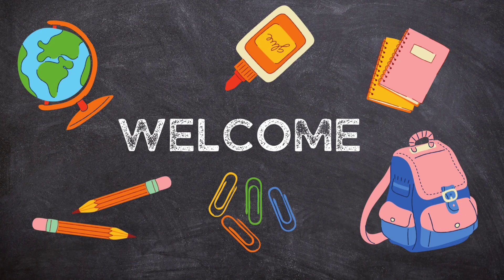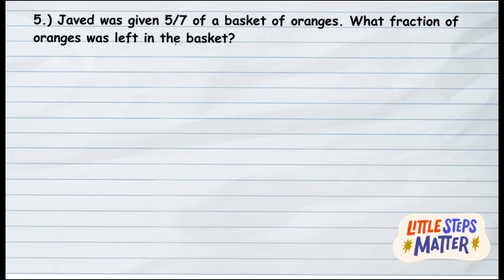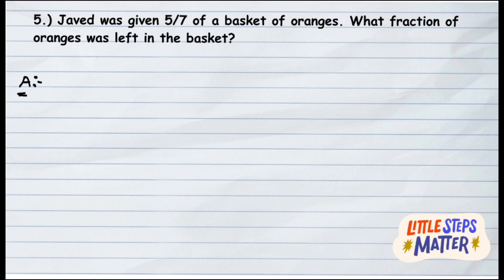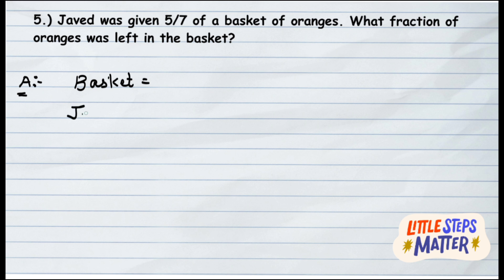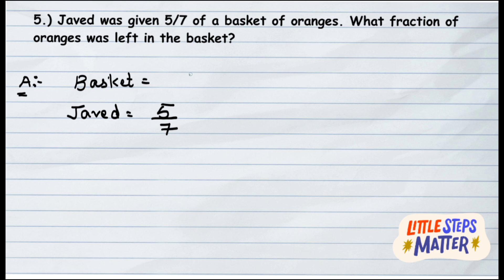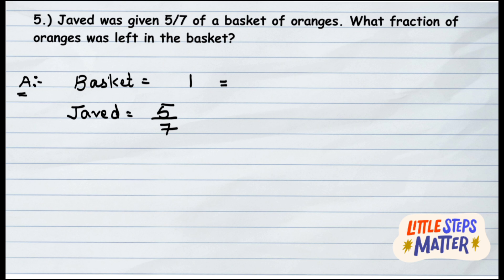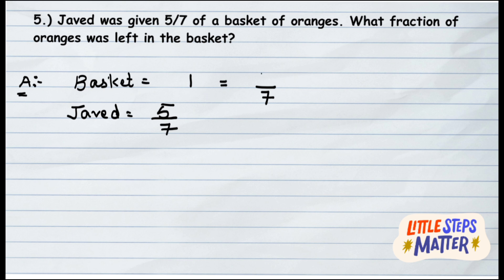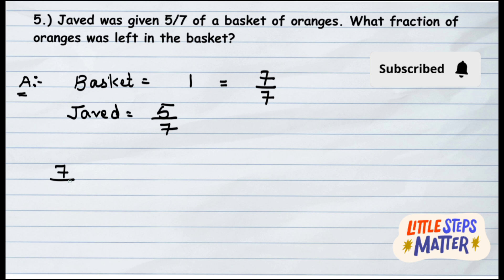Class 6 Exercise 7.5 Q5 | Subtraction of Fractions | Word Problem | NCERT | CBSE | Maths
In this video, learn how to solve word problems related to the topic of subtracting fractions.

Javed was given 5/7 of a basket of oranges. What fraction of oranges was left in the basket?